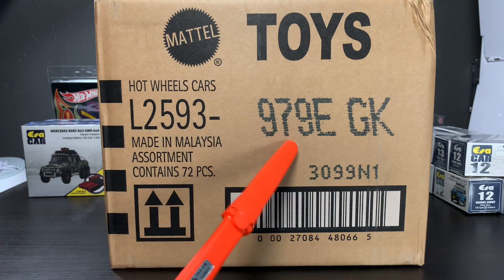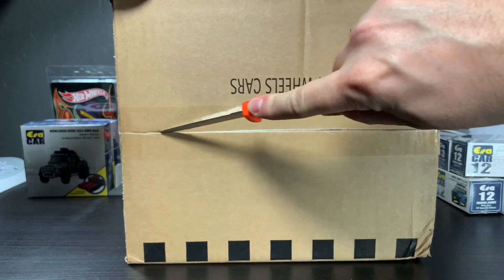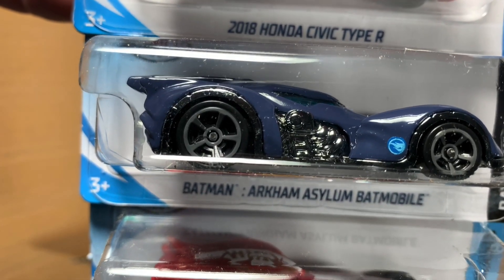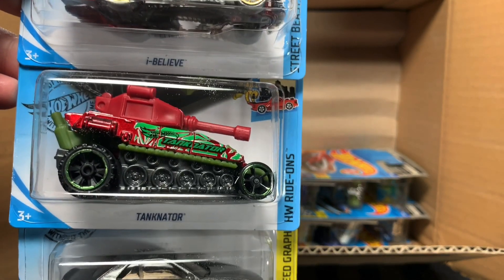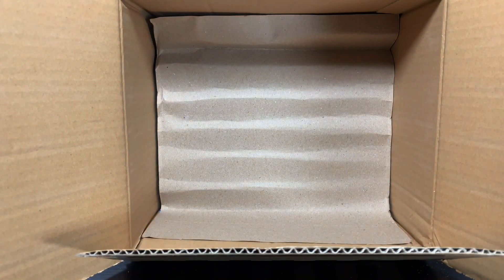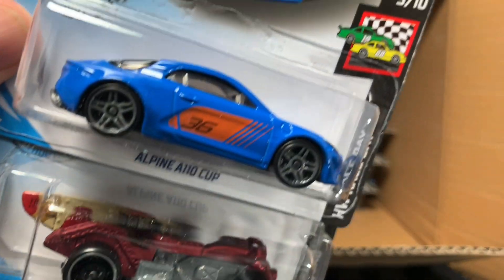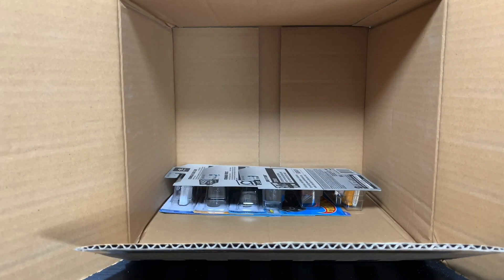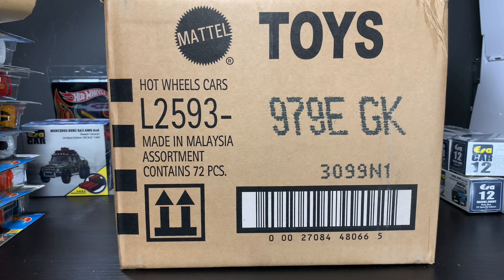Lamley Unboxing: Hot Wheels 2020 US E Case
We have already opened the International E Case, now it is time to see what the US E Case has to offer.  And whenever A&J Toys gets a US Case, you know the stores will too.  Go find a Honda Super TH!